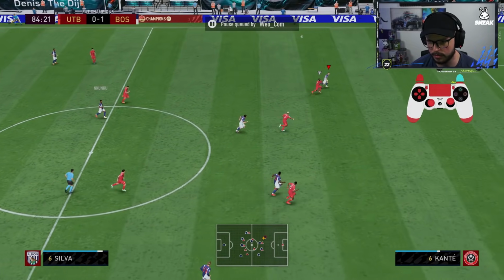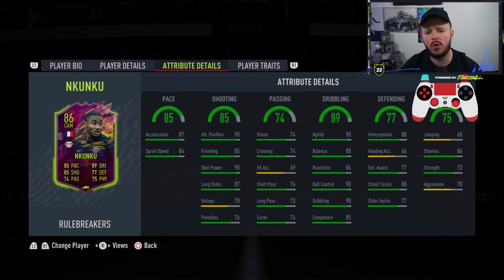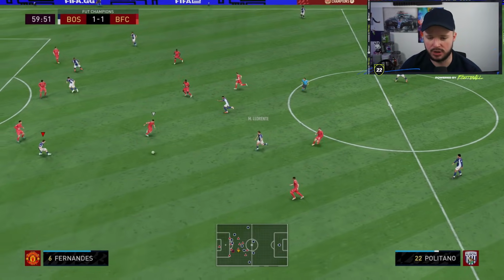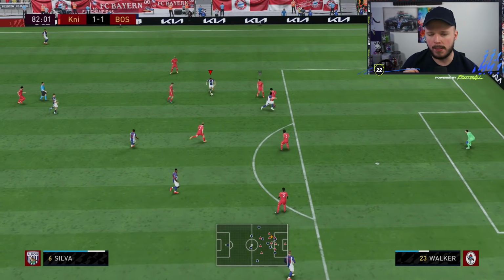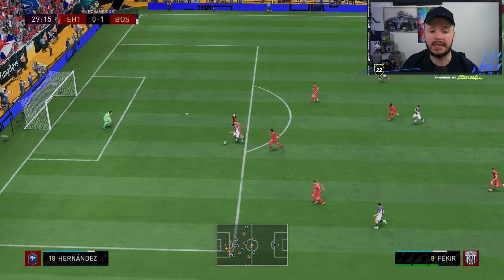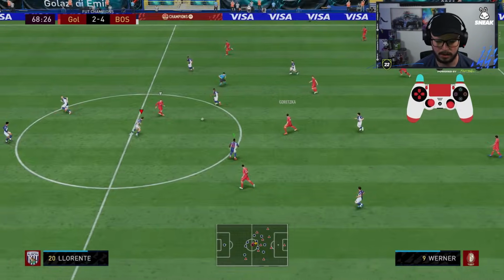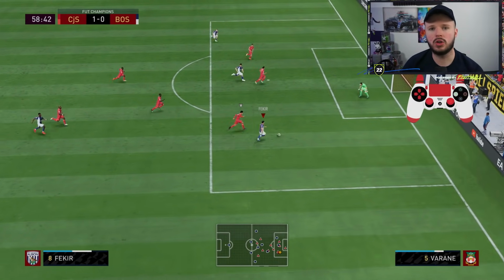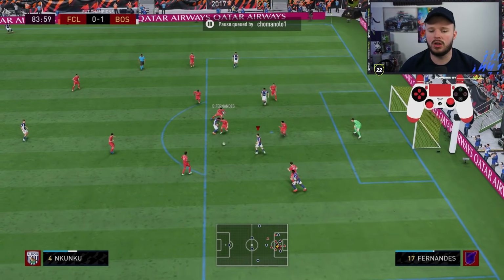WHICH VERSION TO PICK?! 86 NKUNKU PLAYER REVIEW! FIFA 22 Ultimate Team Player Review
Hey guys, FIFA Analyst here. Today I bring you a 86 Nkunku player review, helping you decide which version to pick on FIFA 22 Ultimate Team. This card has great pace, dribbling stats, passing / shooting and an all round beast. Let me know which version you picked up!

0:00 - Intro
0:25 - Which version to pick
1:15 - Position, Price & Chem styles
1:57 - Card stats
2:23 - Traits, SM/WF & Body Type
3:00 - Pros & Cons
7:50 - Live gameplay
9:06 - Links
9:38 - Longevity of card
10:05 - Enjoyment of card
10:25 - Playable level
10:58 - Overall rating
12:00 - Outro